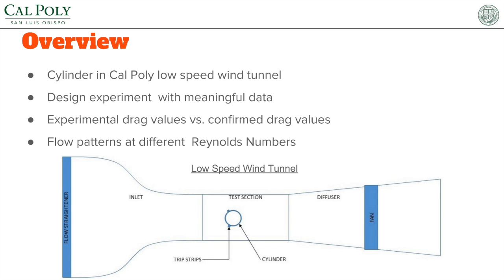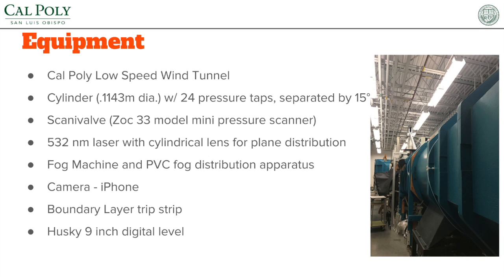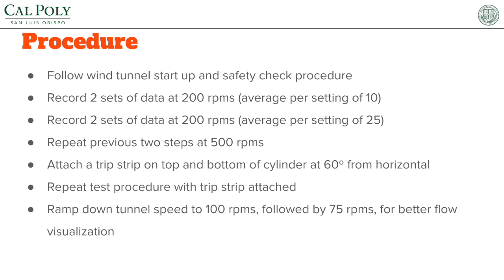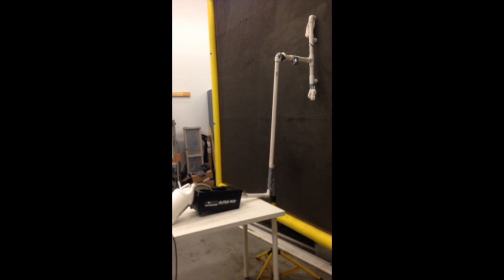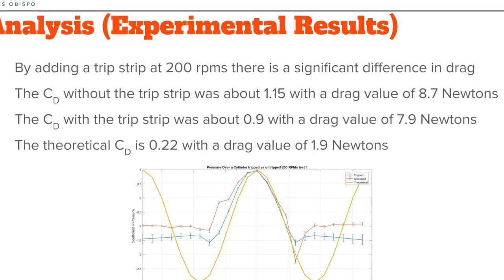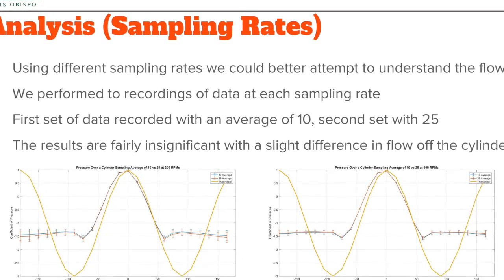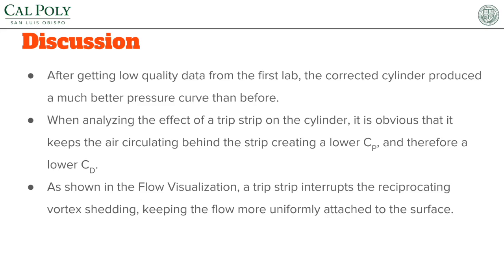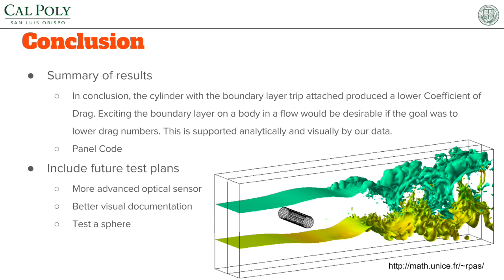AERO 304 Lab 2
Aero 304 Lab 2 Cal Poly SLO